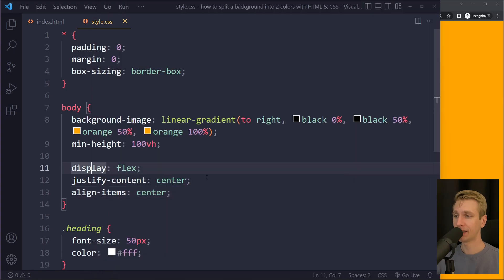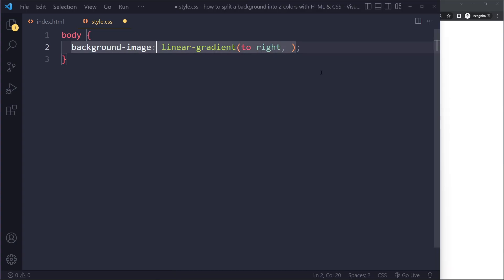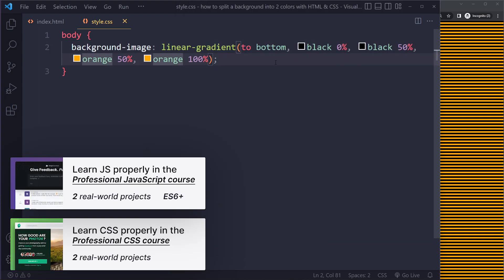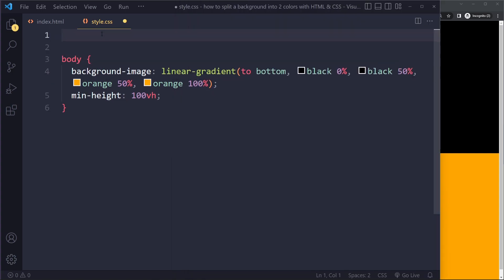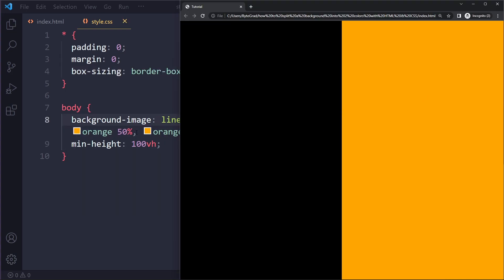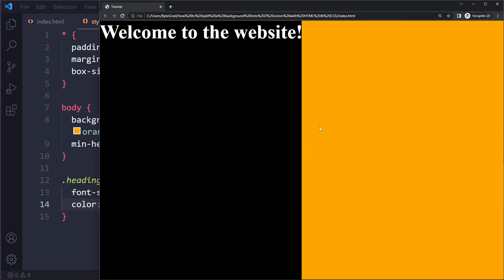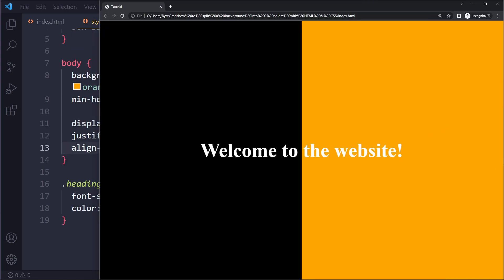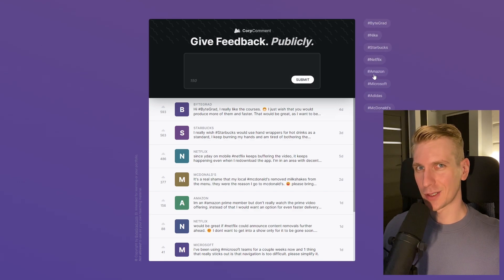How to Split a Background into 2 Colors with HTML & CSS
In this tutorial you’ll learn how to split a background in 2 colors with HTML & CSS.

0:00 Solution